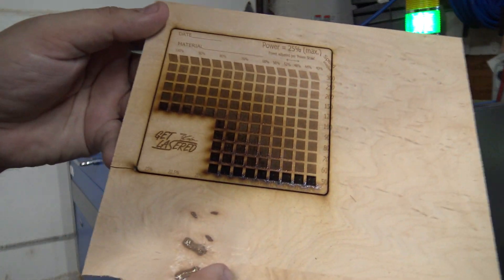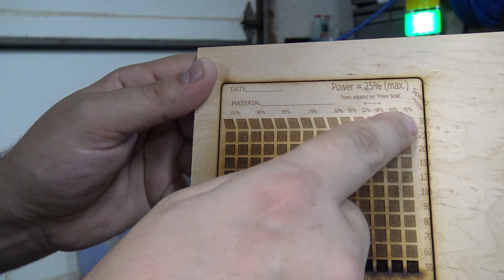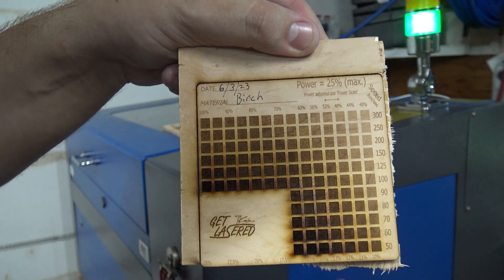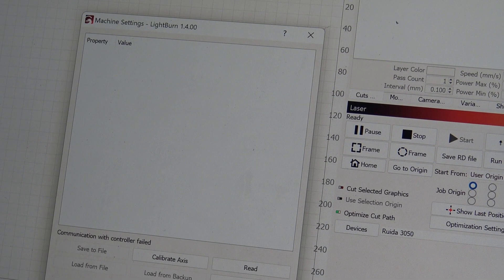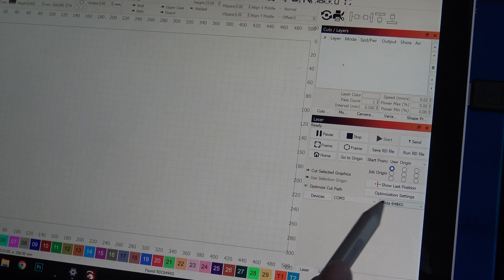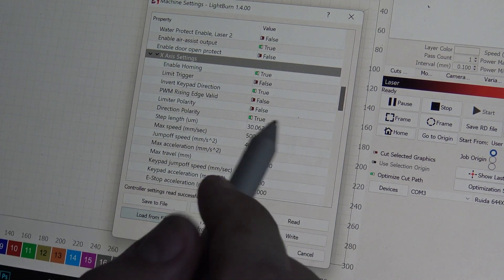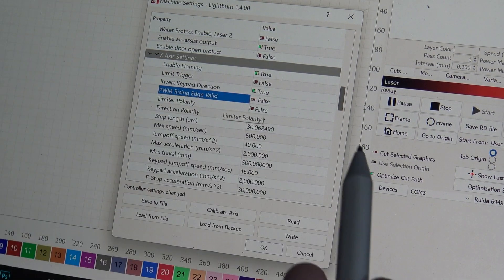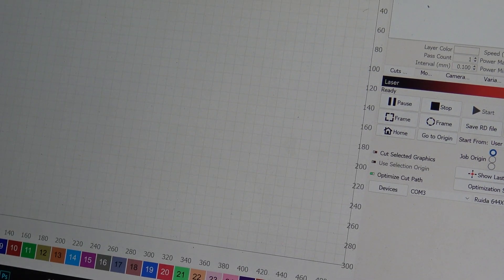Laser Engraver Skewing FIX with Lightburn | Ruida 644XG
This issue has plagued me off and on but this solution usually will fix it.

I am not responsible for any damage you may cause to your laser by modifying your laser controller settings. Consult your laser mfg guide or the Lightburn guides for more in depth info.